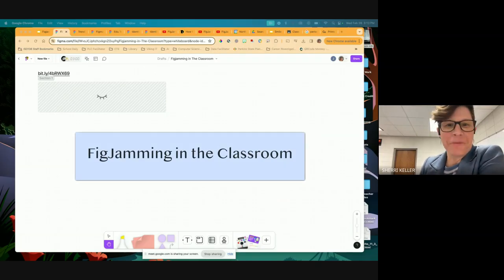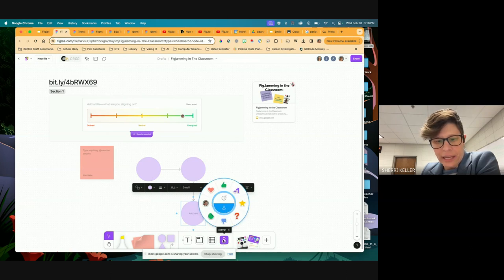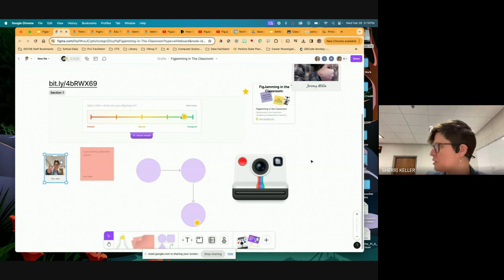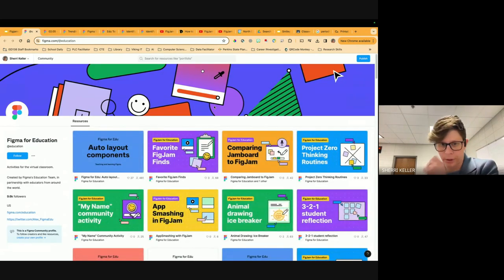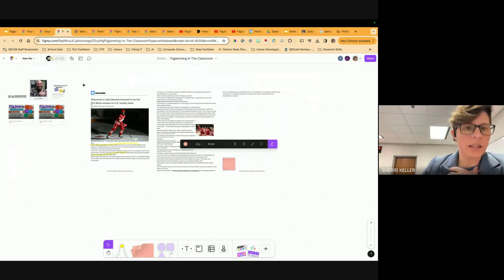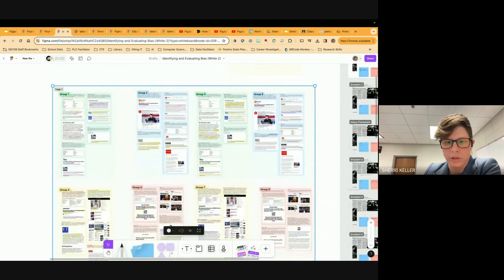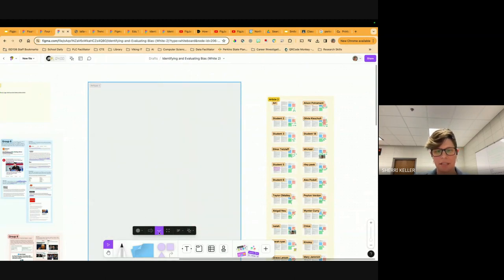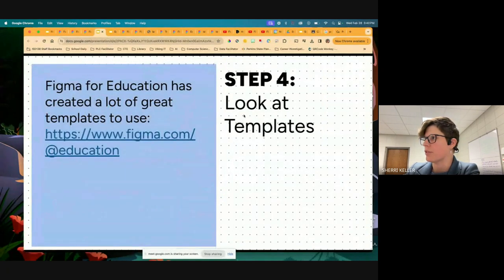Tech Tidbits FigJamming in the Classroom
Presented by Sherri Keller, Tech Integrationist at North Branch

In this short session, educators will learn how to integrate FigJam, a collaborative digital whiteboarding tool, into their classroom instruction. Participants will explore the various features of FigJam and discover how it can be utilized to enhance student engagement, promote collaborative learning, and facilitate visual brainstorming activities. Practical examples and use cases will be shared to demonstrate the versatility of FigJam in supporting a wide range of teaching and learning objectives. By the end of the session, educators will be equipped with the knowledge and skills to effectively incorporate FigJam into their instructional practices, fostering a more interactive and dynamic learning environment for their students.